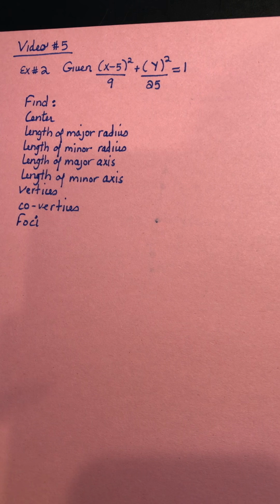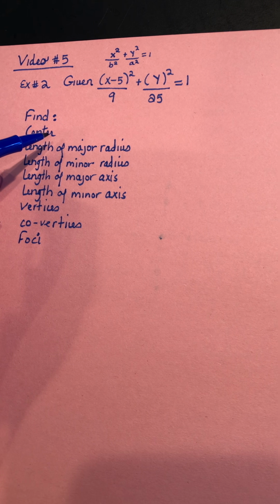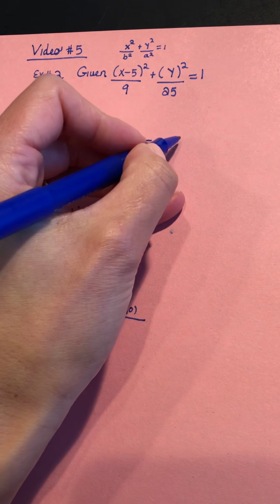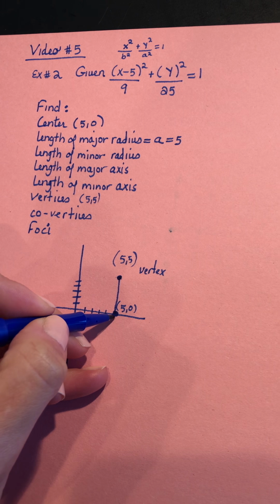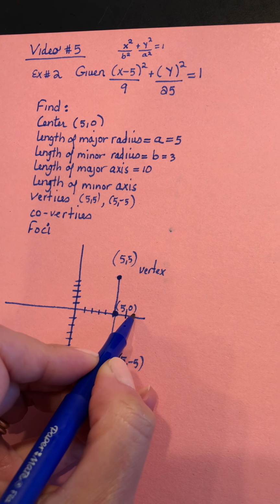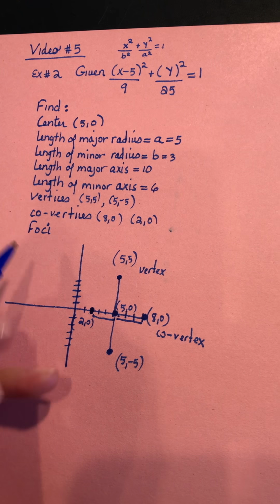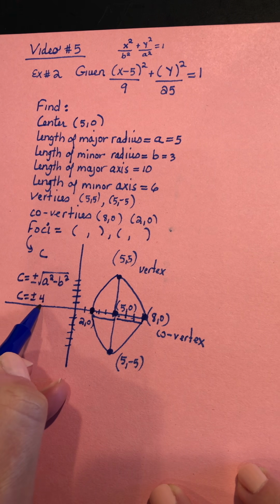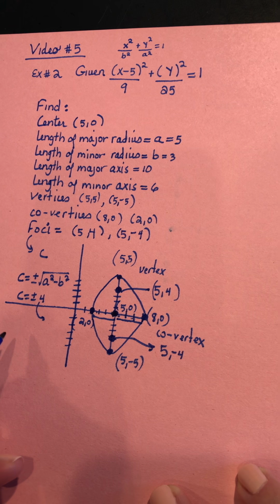Ellipse video 5